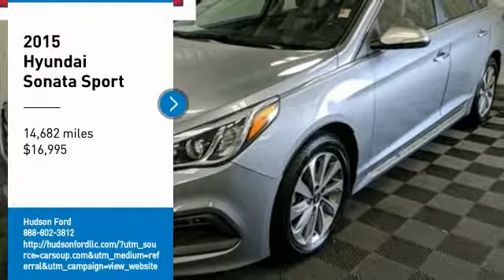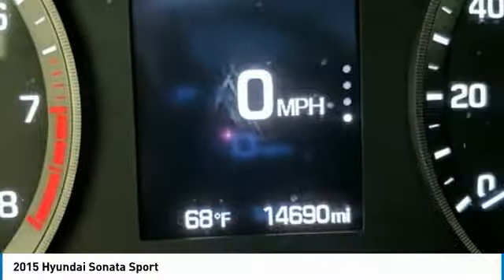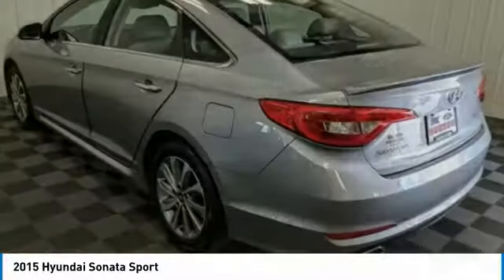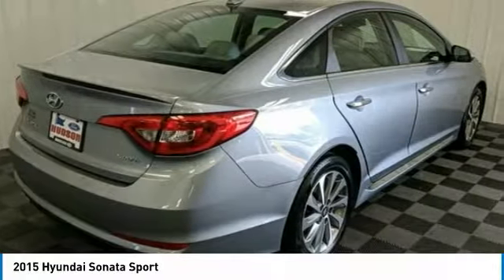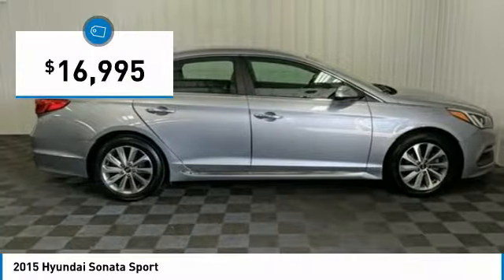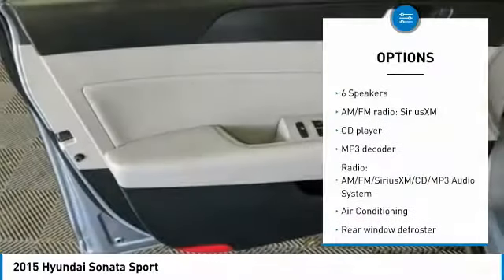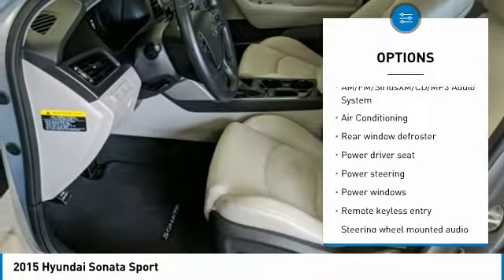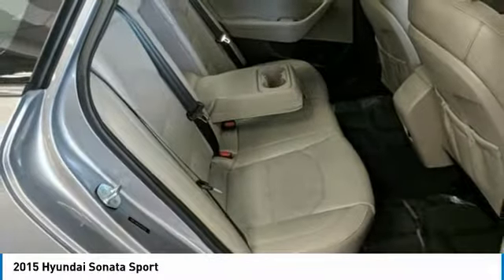2015 Hyundai Sonata Hudson WI 4419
2015 Hyundai Sonata Sport

Hudson Ford
2020 Crest View Drive

Recent Arrival! #1 VOLUME FORD DEALER IN WISCONSIN! shale gray metallic HEATED FRONT SEATS, Sonata Sport, 2.4L I4 DGI DOHC 16V ULEV II 185hp, FWD. 35/24 Highway/City MPG Odometer is 16579 miles below market average!brbrWhy Hudson Ford - Shopping at Hudson is car buying the way it should be: fun, and fair. Here are our promises: *Free Auto Check Report * Our Best Price Upfront - Pure and Simple! * Transparent Buying Process!br* You Can't Buy The Wrong Car - * All Used Vehicles Inspected and Ready for Sale!br* No Hassle Sell or Trade Any Carbr.brbr2015 Hyundai Sonata Sport 4D Sedan FWD 6-Speed Automatic with Shiftronic 2.4L I4 DGI DOHC 16V ULEV II 185hpbrbrAwards:br  * 2015 KBB.com 10 Best Sedans Under $25,000   * 2015 KBB.com 15 Best Family Cars